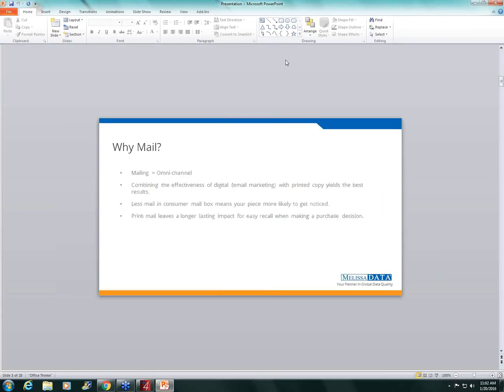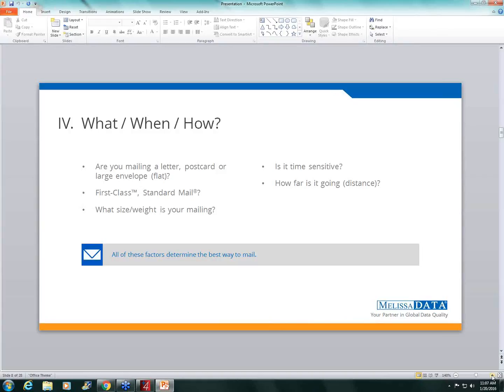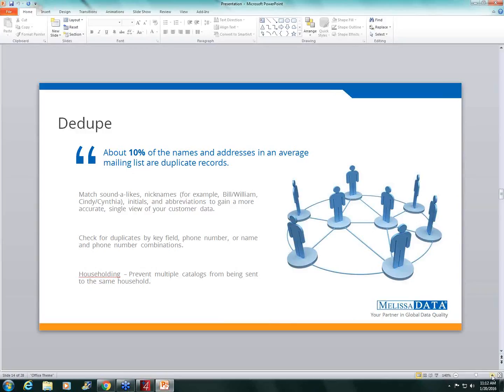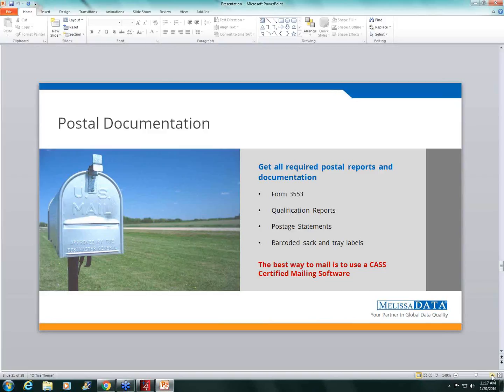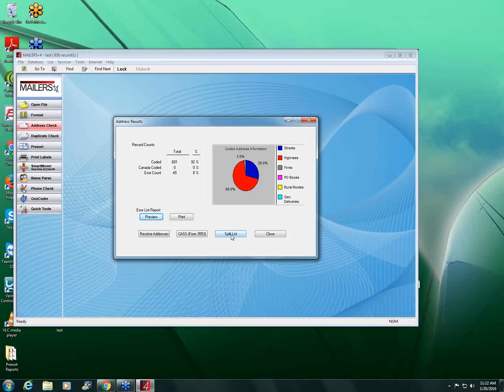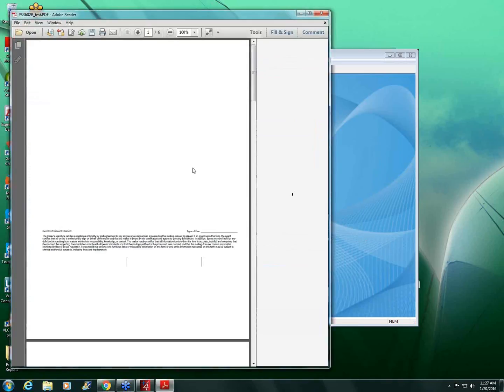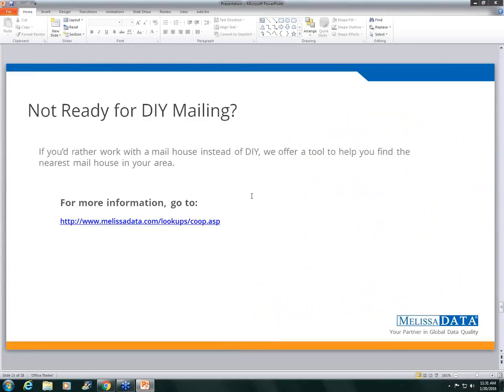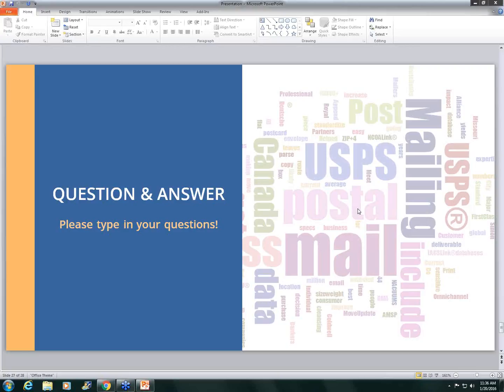4 Easy Steps to DIY Mail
New to mailing? Need a quick refresher course? In this webinar, we’ll give you expert tips on everything you need to successfully DIY mail at the lowest postal rates, and ensure timely deliveries.